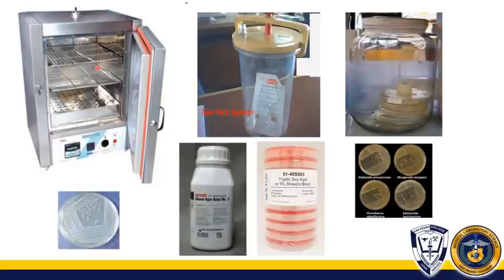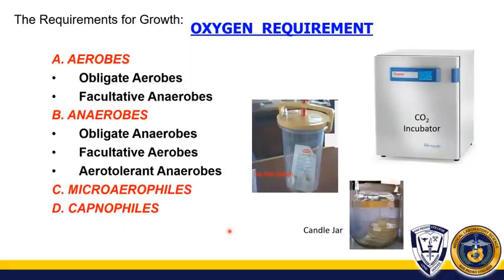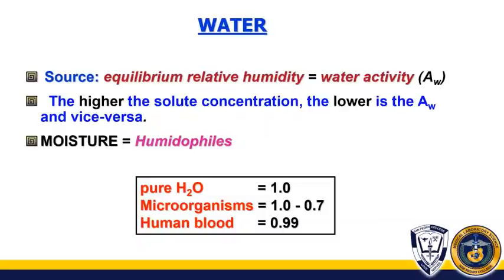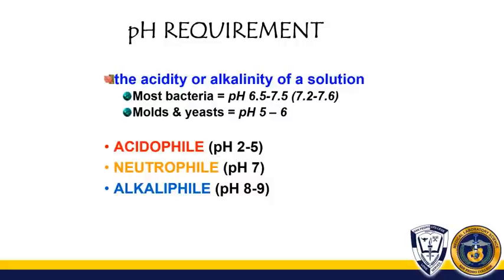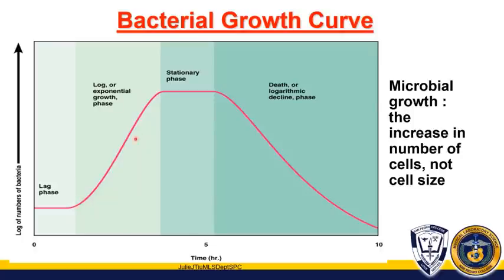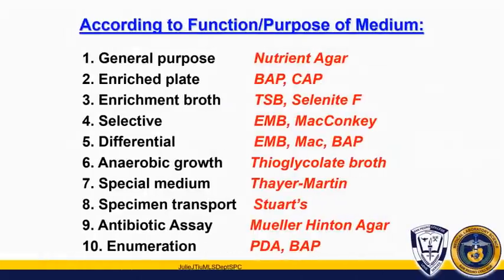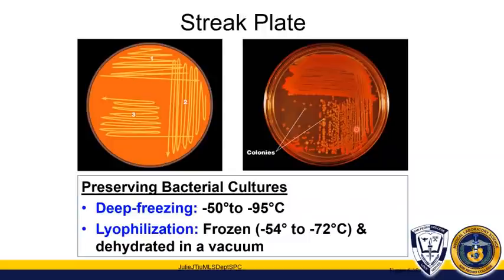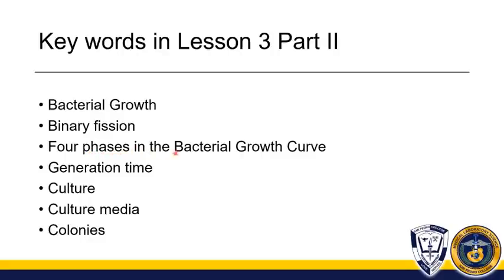Bacterial Growth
Lesson 4 for MLS 411 Lecture Series